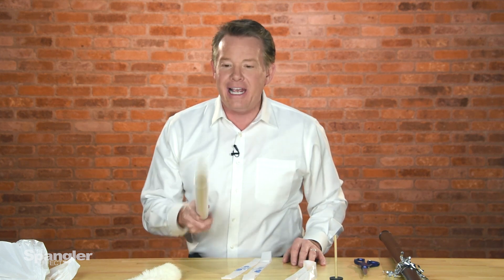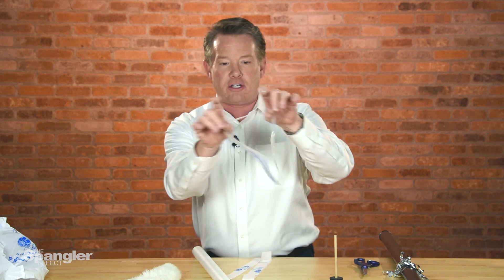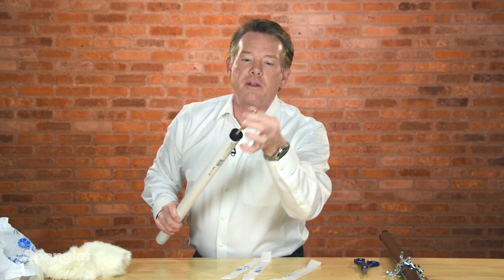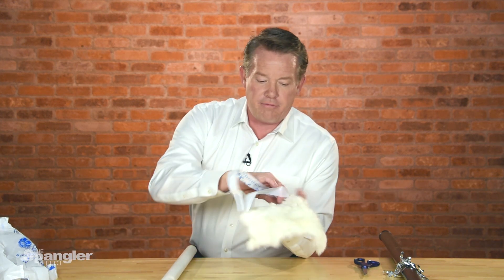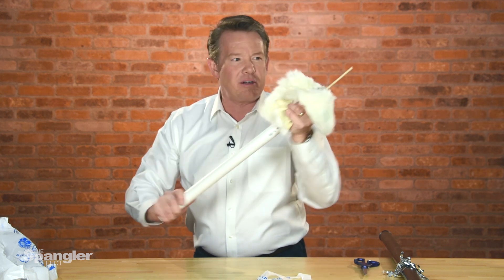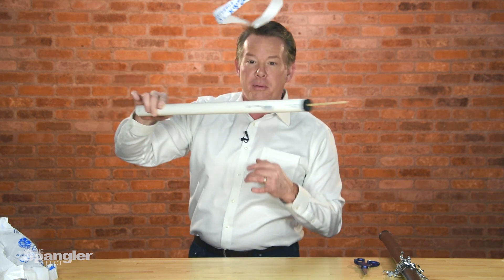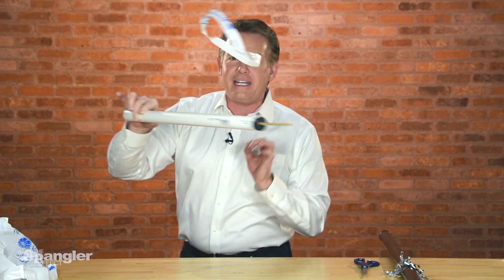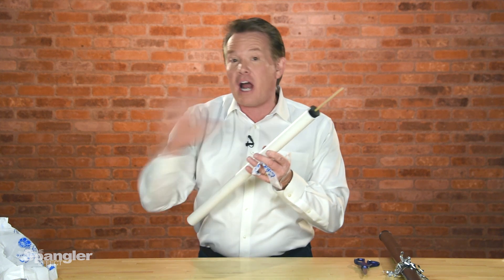National Static Electricity Day - The Spangler Effect